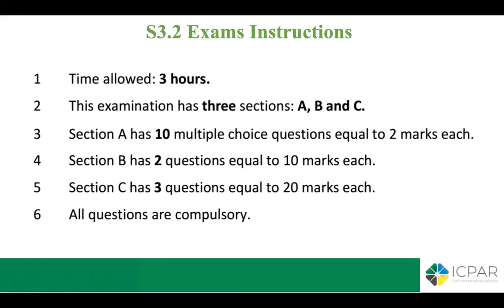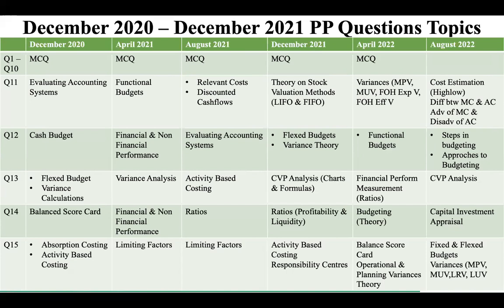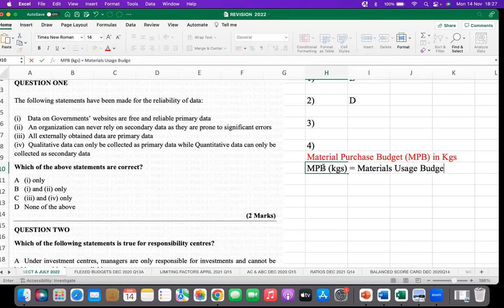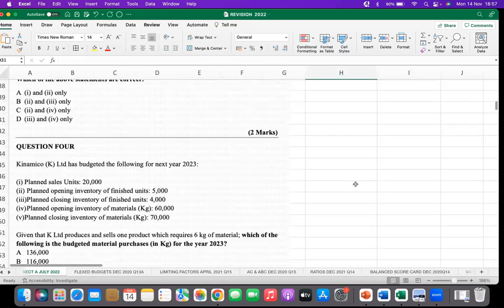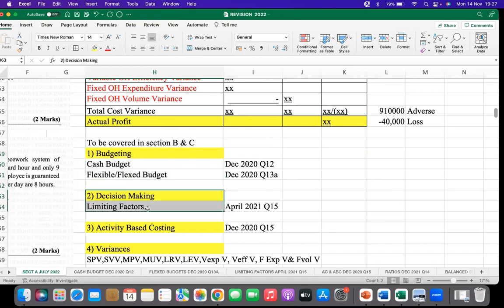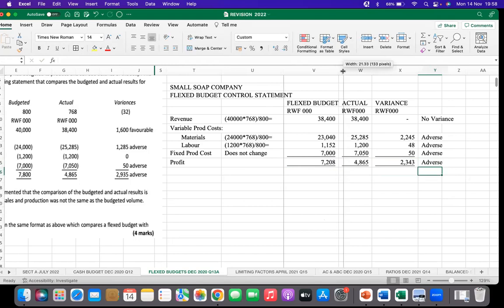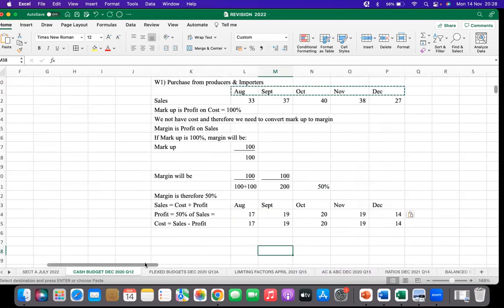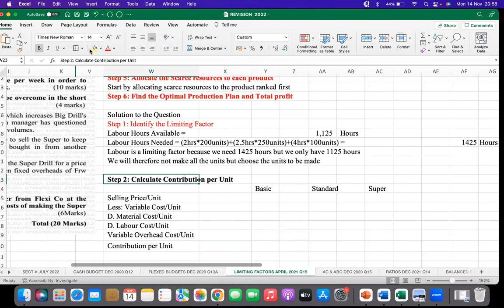REVISION SESSION: S2 3 Management acc